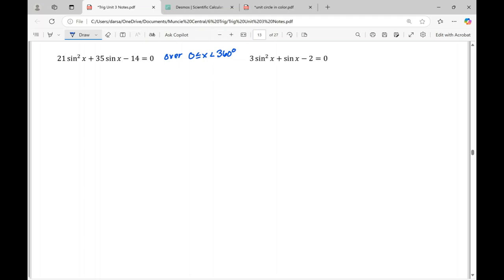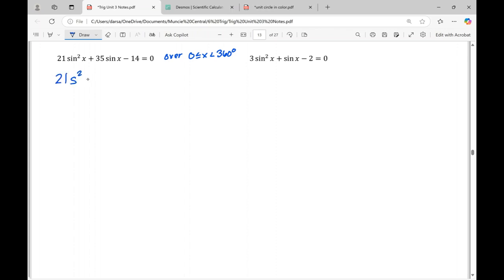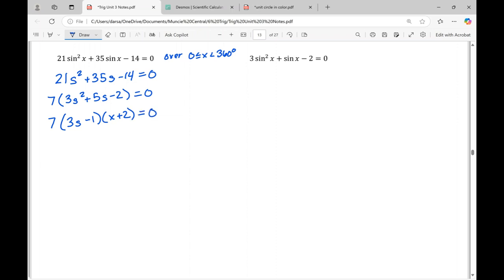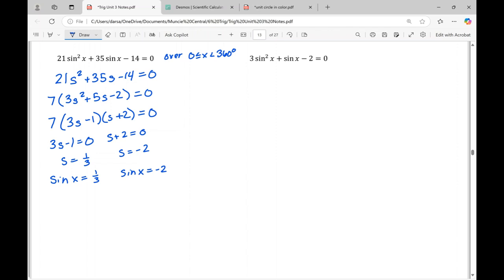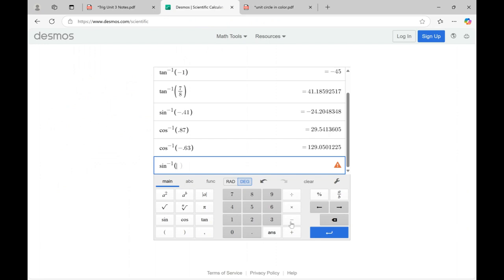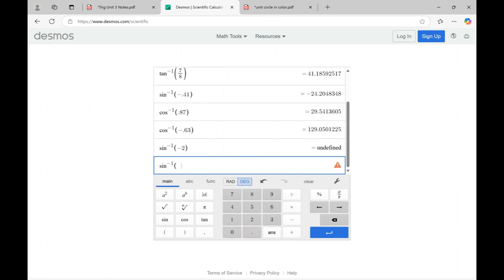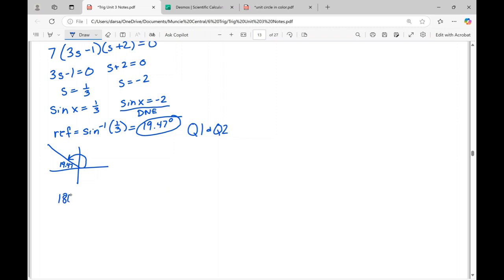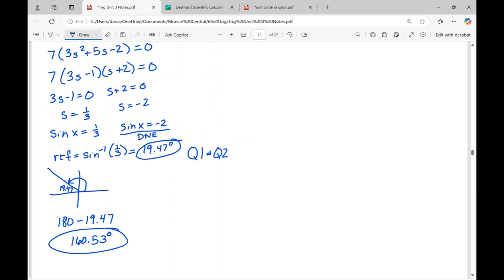Trig 3-5-5 Solving Trig Equation over Degrees Using Calculator and Factoring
Solve Trig Equations requiring factoring then using a calculator over 0 to 360 degrees.